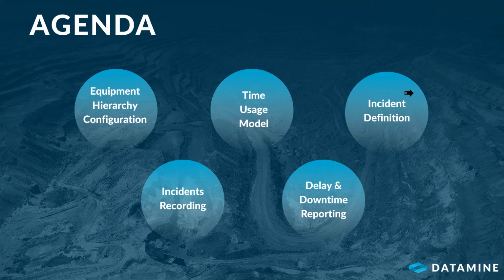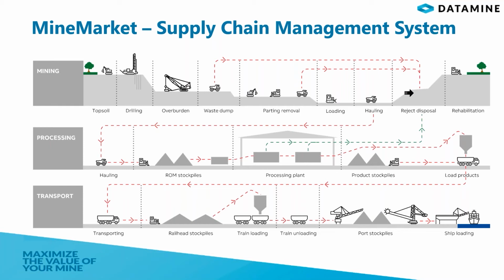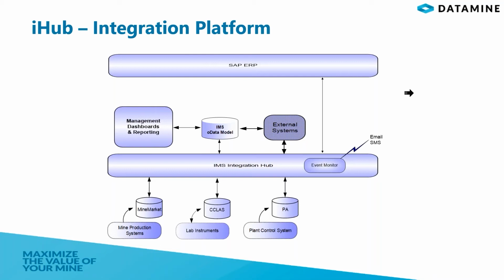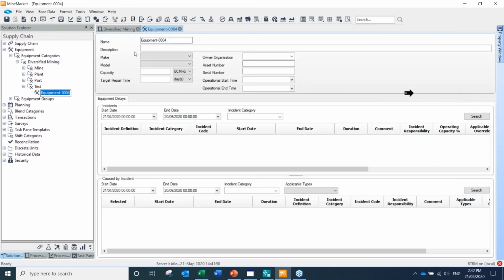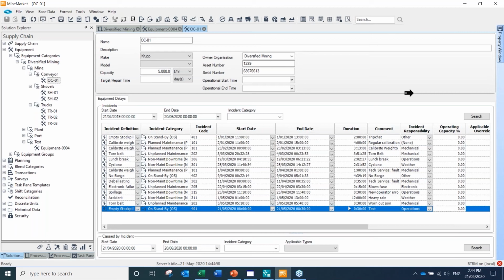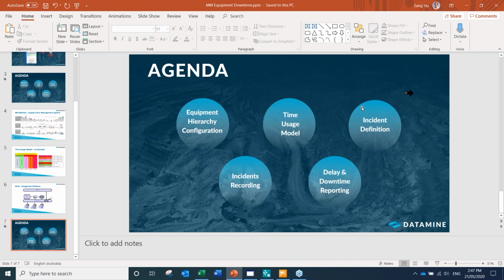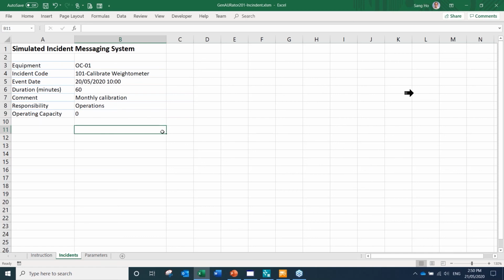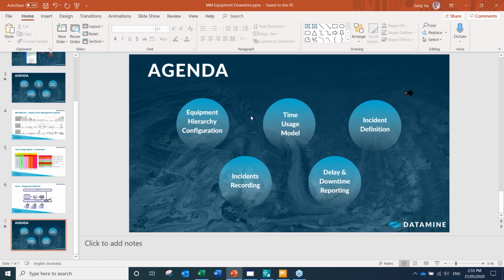How to Configure Equipment Incident Definitions & Capture Equipment Downtime & Delays in MineMarket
Sang Ho delivers a webinar that gives participants a working knowledge of the Equipment Downtime and Delay Management concepts supported by the Datamine MineMarket application. Topics covered included the Time Usage Model (TUM), mapping the Incident Definition to the TUM, recording downtimes and reporting Equipment Usage KPI’s etc.
For more information on MineMarket, please visit our webpage or contact your local Datamine office